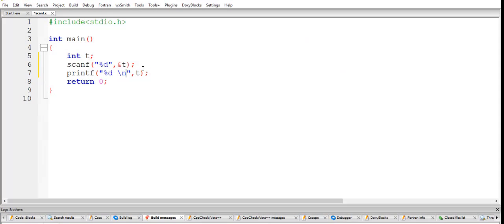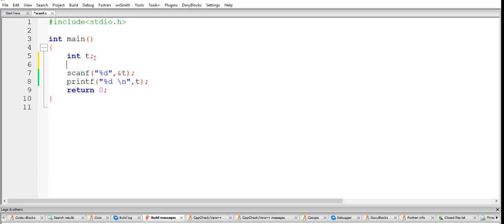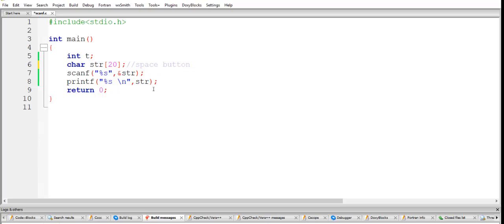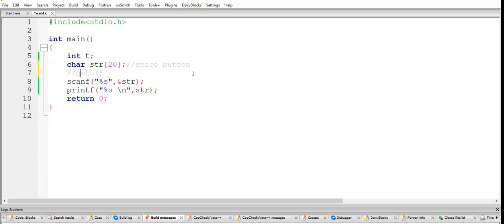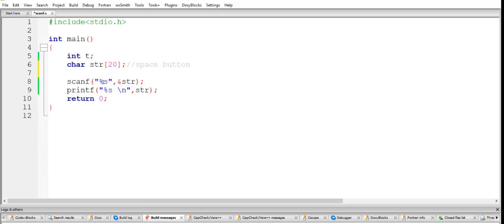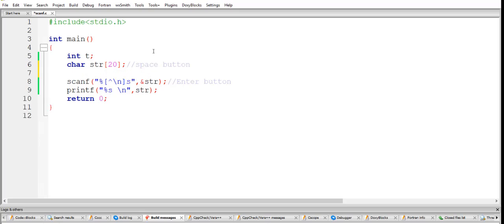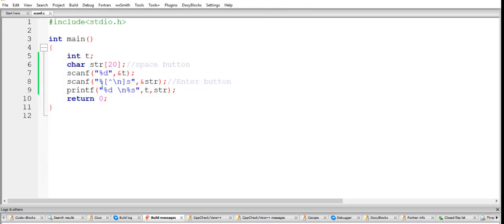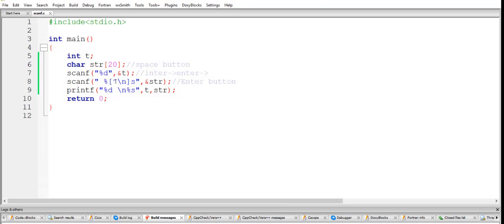taking a complete sentence using of scanf function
Code Adda is a plartform where you learn the basics of programming languages step by step.
In this video we show a trick  to taking a whole sentence as a string by using scanf function.